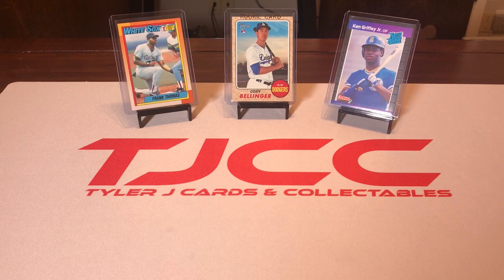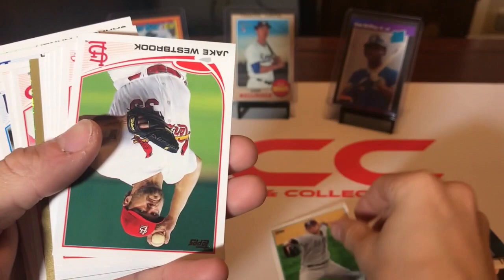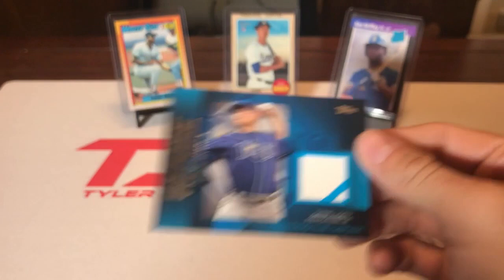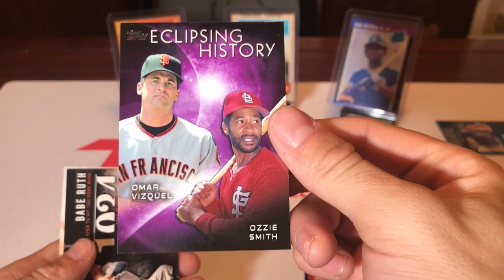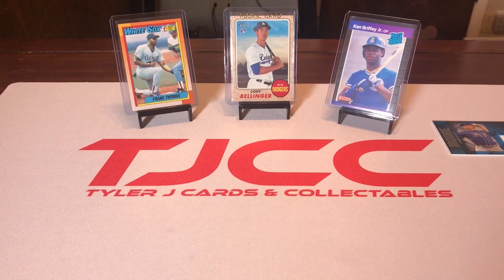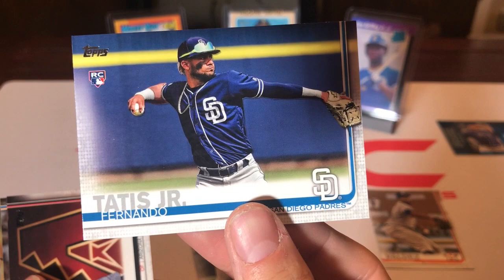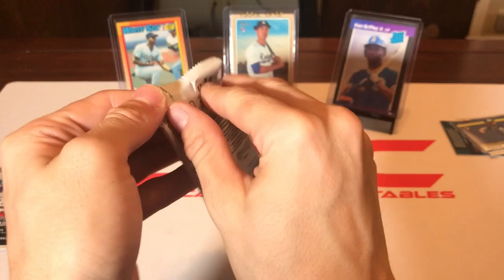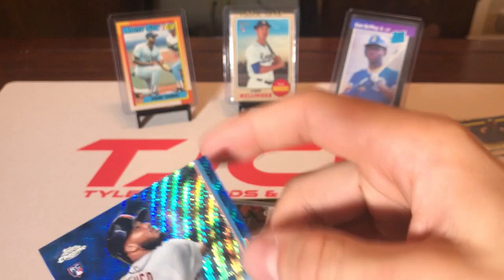Opening Random Hobby Packs #1 (Baseball Edition)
Checkout My Ebay Store

TJCC Shirts COMING SOON!

I Do Baseball, Basketball, & Football Breaks. This Channel Is Dedicated To My Father Tommy Jackson!

In This Video We Open A Bunch Of Random Baseball Hobby Packs.